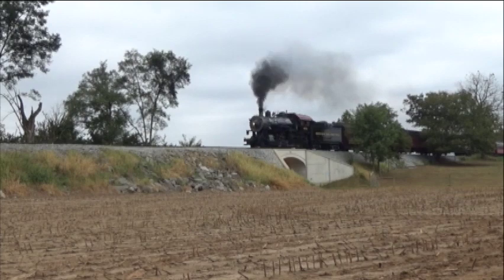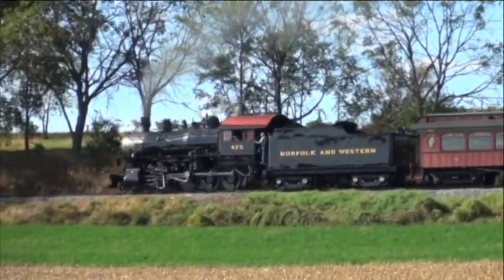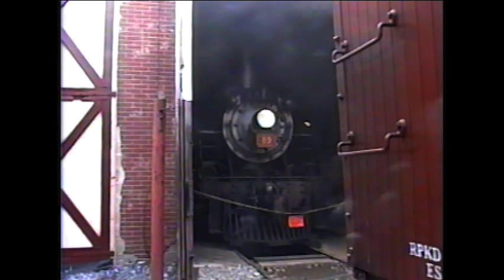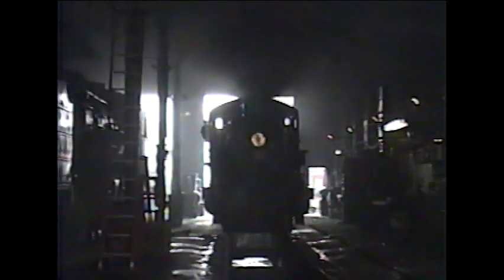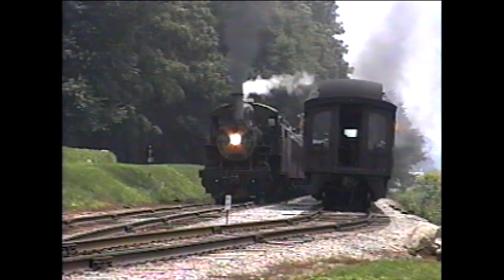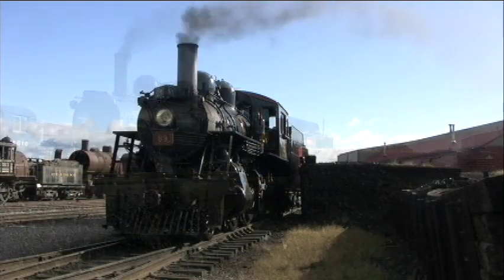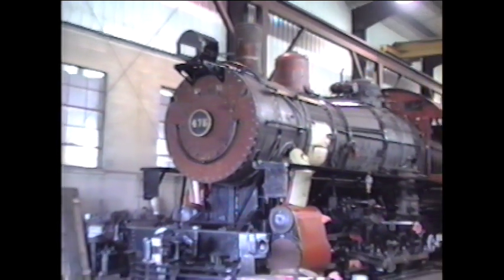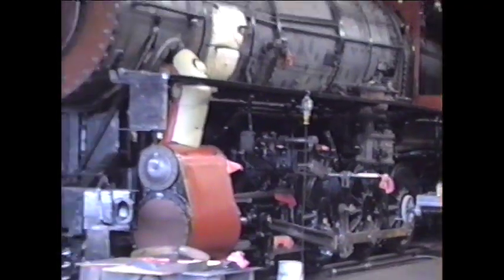Strasburg Rail Road, The Steam Train To Paradise DVD Preview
Come along for a look at six decades of steam on the Strasburg Rail Road.

We look at an early history of the railroad, before moving to the 21st Century.  Nearly the entire roster of locomotives is seen in action, concentrating on today's roster of former Canadian National 2-6-0 #89, former Great Western 2-10-0 #90 and Norfolk & Western 4-8-0 #475.  We ride passenger and freight trains, visit the locomotive shop, and conclude with the 2019 visit of Norfolk & Western Class J 4-8-4 #611.